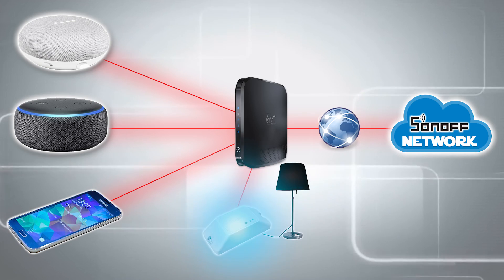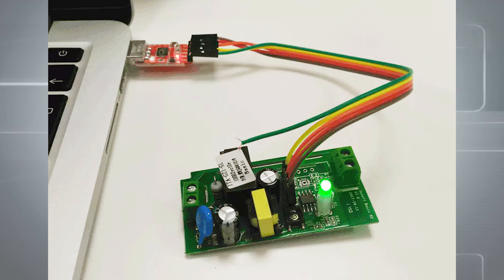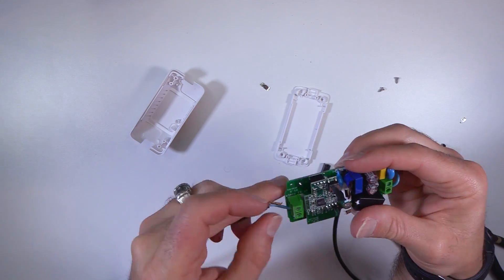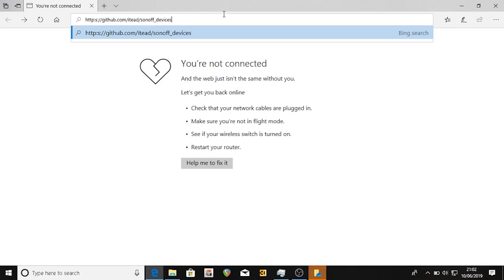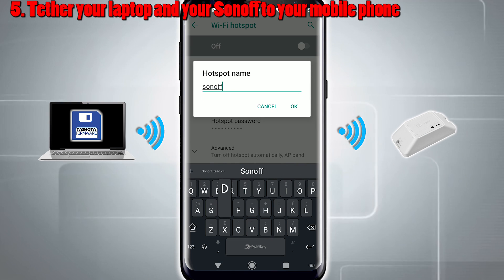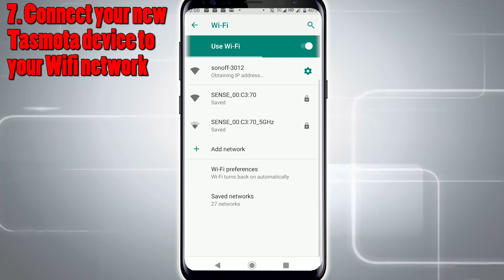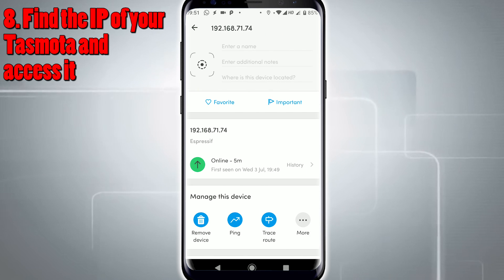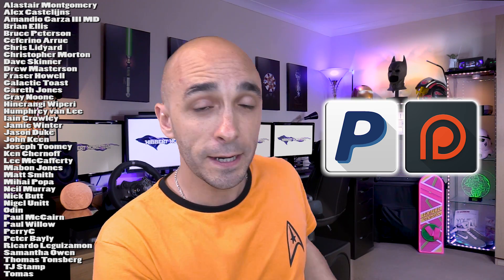The New Sonoff Basic R3 Changes EVERYTHING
At Less than £4 the original Sonoff Basic has always been an amazing piece of kit for your Smart Home, but their latest Sonoff basic R3 changes the game entirely!

This video review will tell you everything you need to know about the new Sonoff Basic R3 and also provide an instructional tutorial as to how to flash Tasmota to the Sonoff basic R3 OTA (Over The Air) by putting it into DIY mode without having to break out the soldering iron or buy other components.  If you're a fan of Home Assistant then life just got much cheaper and much easier!

As a Google Home or Amazon Alexa device this works straight out the box!

BUY THIS SWITCH:
Amazon UK
Amazon US

Written instructions:

1. Download this stuff to a wireless Windows PC such as a laptop:

TASMOTA
Download Sonoff.bin 6.3.0 is the newest one I can get to work

2. Follow the usual practice to connect The Sonoff device to Ewelink to update to the correct firmware (v3.1.0 onwards)

3. Disconnect Power from the Sonoff device so you don't kill yourself!.

4. Put jumper (tiny plastic thing in the bag) on the two pins that are sticking up on the circuit board.  BE REALLY CAREFUL NOT TO SNAP THE TALL PLASTIC BUTTON, I SNAPPED IT TWICE AND HAD TO GLUE IT BACK TOGETHER

5. Connect your laptop and the Sonoff R3 to each other by using the following method:
Create a mobile hotspot on your phone with the folowing details:
AP name: sonoffDiy
Password: 20170618sn
Power the Sonoff R3 back on and it will automatically connect, you'll know it's connected your phone shows that there is a "device connected"
Connect to the same hotspot on your wireless laptop.  This will enable the 2 devices to see and talk to each other

6. Extract the Sonoff tools on your laptop and launch the "DIY tool", you will see your Sonoff R3 listed and you will be able to control it with the tool on your laptop

7. Use the Sonoff tool to upload the Tasmota bin file that you downloaded in step 1

8. This is no longer a Sonoff device, it is now a Tasmota device!  BUT, it is not yet connected to your Wifi network and needs to be told your Wifi details.
You can access the Tasmota device to configure it by connecting to it's Wifi network, in my case Sonoff-3012.

9. Program in your usual Wifi details for your router and Tasmota will join your local network

10. You can now access your Tasmota device from any computer on your network to make changes to it's configuration.  You'll now need to find out what IP address your router has given to your Tasmota device, you can do this using fing or by looking in your routers config pages.

11. You can now configure Tasmota for MQTT or HTTP.  The HTTP server is running by default and you can control it using the following commands:

If you're interested in MQTT (You big nerd) then check this out